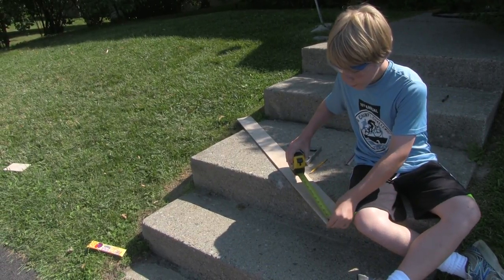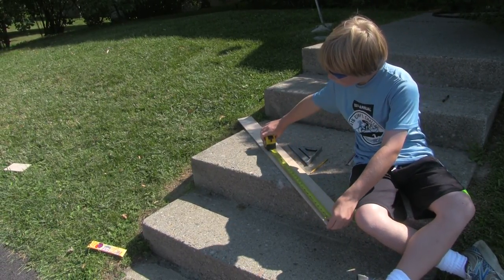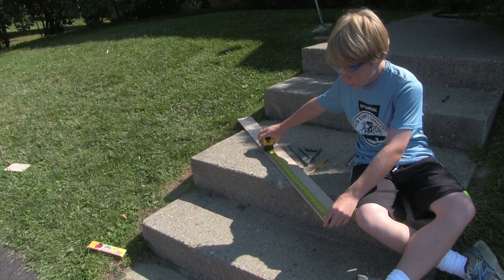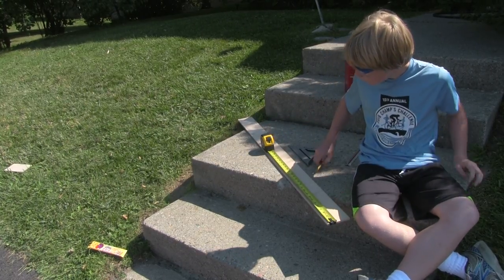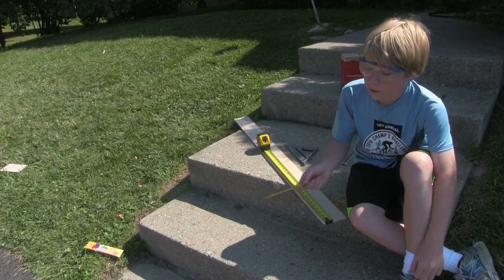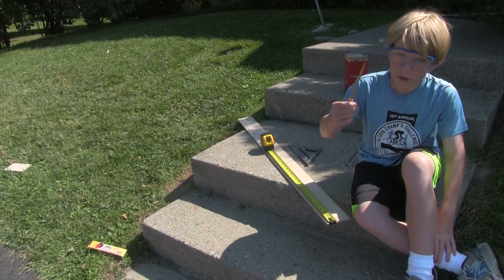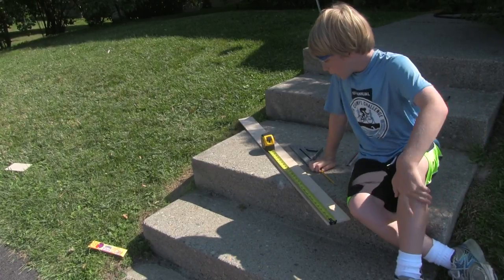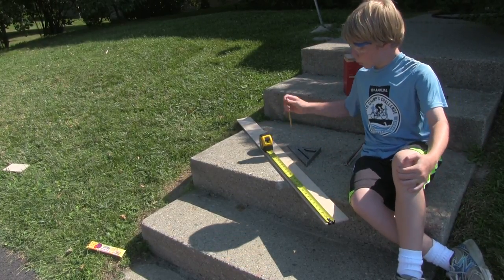Step 1. Carefully Measuring Wood